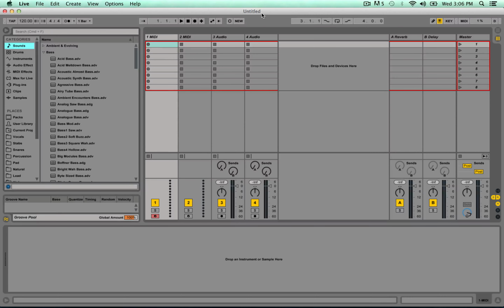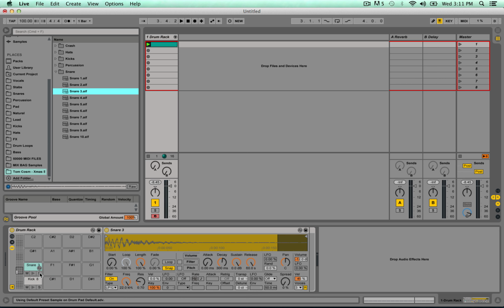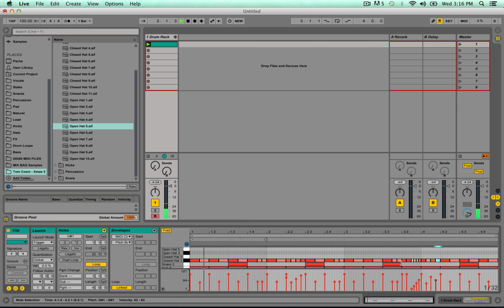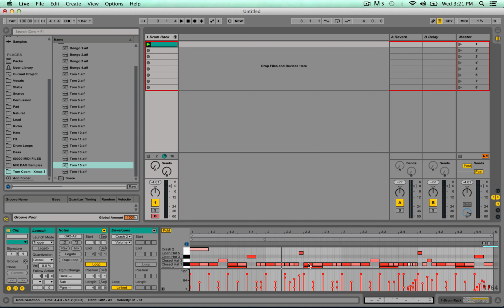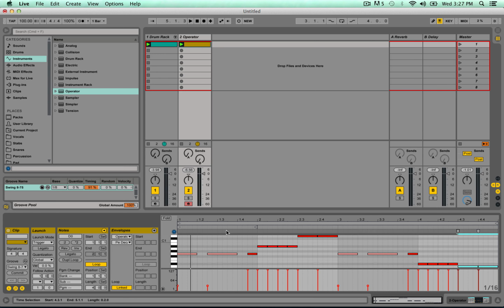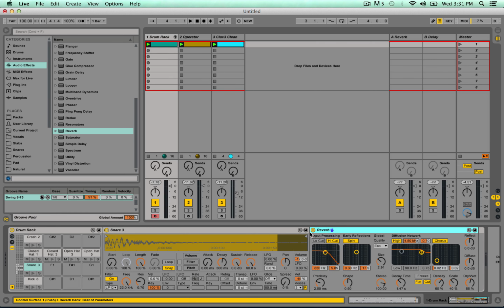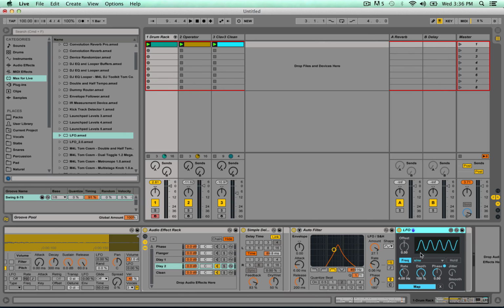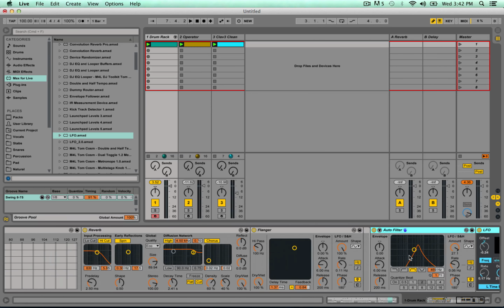Making Drum Beats with Ableton Live - Part 3 (Dub 100bpm)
The final of three videos showing three different techniques I use when programing drum loops. This method takes the single MIDI track approach.

Number one is on just using audio tracks, and number two is on using multiple MIDI tracks.

Tips :
// Bitcoin 1MC7BR1PDavJYe4EiK6ChgzDg7rQ2LsUkM
// ETH 0x45B40f97F1fd6899662eB51da311586Fa3DB63E4